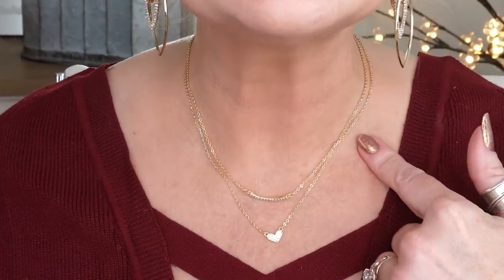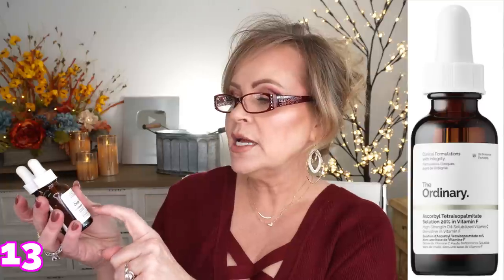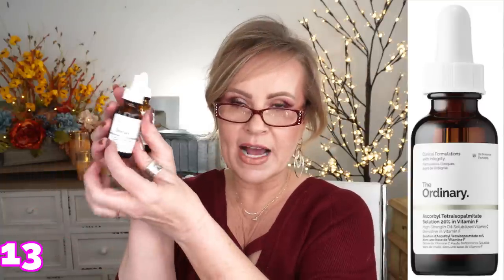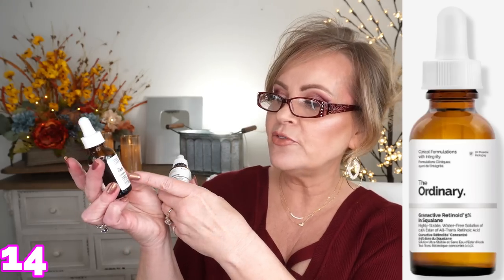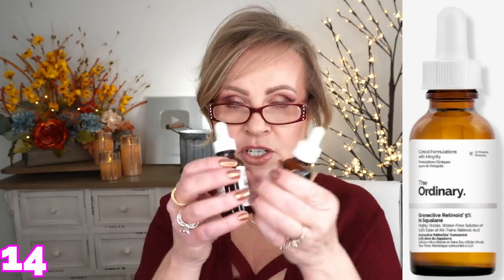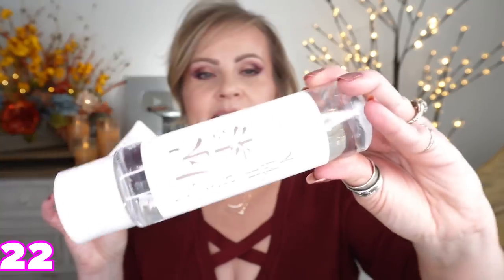Best Skincare Products of 2022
I get so excited this time of year to be able to bring you my very favorite anti aging skincare products for women over 40 to 65+. This skincare routine is what I use EVERY SINGLE DAY!

Finger Nail Polish Faye
Thumb Ring
Knuckle Rings
Emerald Ring
Burgundy Sweater large (true to size)
Gold Necklace Set
Gold & Rhinestone Earrings

*PRODUCTS MENTIONED:
1- Vitamin Code Raw Vitamin E Supplement w/ others
Liposomal Vitamin C

2- Cell Food Essential Silica Anti-aging Formula

3- City Beauty Complete Skin Restore

NIGHT TIME PRODUCTS
4- Hada Labo Cleansing Oil

7- XLash Eyelash Growth Serum

8- Secret Key Starting Treatment Essence

9- Benton Fermentation Essence

11- City Beauty Skin Lifting Booster

15- Sukoyaka Suhada Heavy Moisturizing Cream

16- Truth Treatments Regenerating 5% Retinol Gel

Morning products...

19- Timeless Vitamin C Serum

20- Benton Snail Bee Serum

21- Benton Fermentation Eye Cream

22- Sukoyaka Suhada Urea Lotion

23- Sukoyaka Suhada Urea Eye Cream

24- DRMTLGY Universal Tinted Moisturizer Spf46

*Makeup Worn:
Wet n Wild Dewy Foundation Shell Ivory
Catrice True Skin Concealer in 010 Cool Cashmere
Essence 24 Ever Bold Volume Mascara
Nyx Contour Stick in Universal Light
Revlon Lipstick in Bare It All
Maybelline Lifter Gloss in Gold

Also, if you would like to help a little more, when watching one of my videos please watch it all the way through, that helps to show the YT algorithm that people are interested in my video. If you have time, watch one or two of the ads shown with the video, that's the only way YouTubers get paid at all, if people watch the ads. So if you have a favorite Youtuber, you now know how you can support them with these little tips. THANK YOU SO MUCH FOR YOUR SUPPORT!